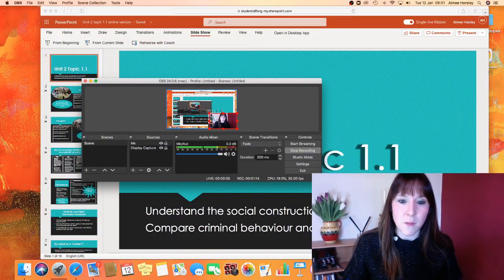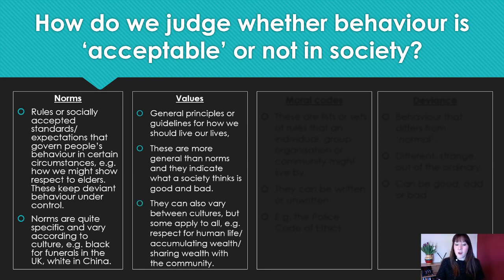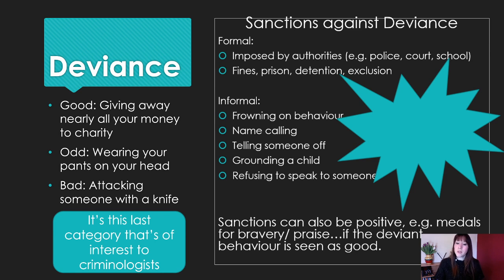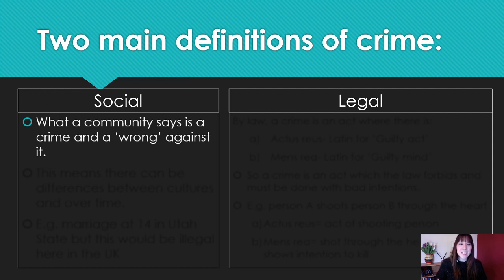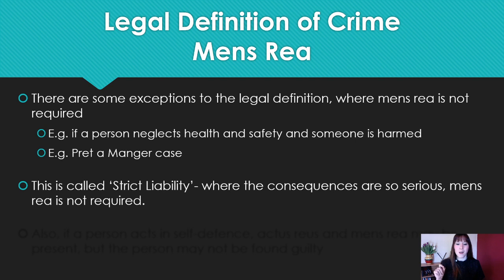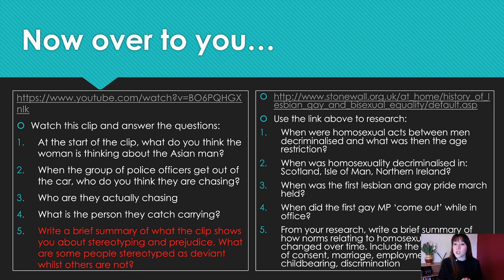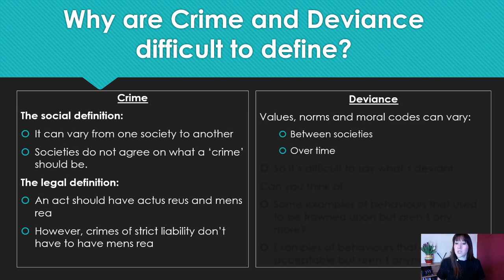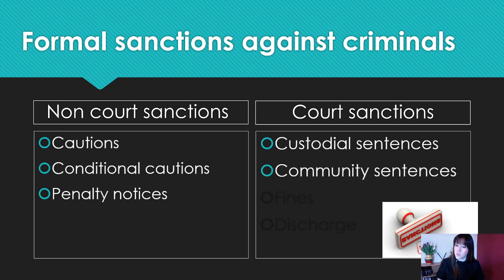Criminology Unit 2 1.1 Lockdown Special!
This video goes through Unit 2 topic 1.1 on Crime and Deviance for WJEC Criminology.